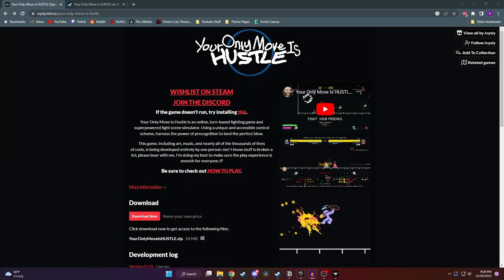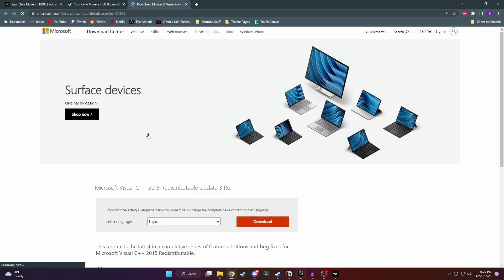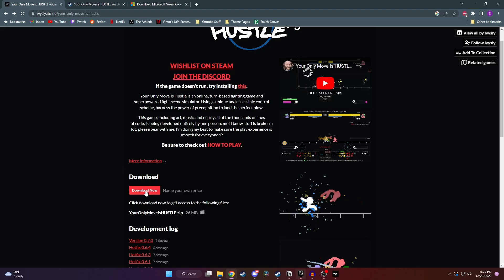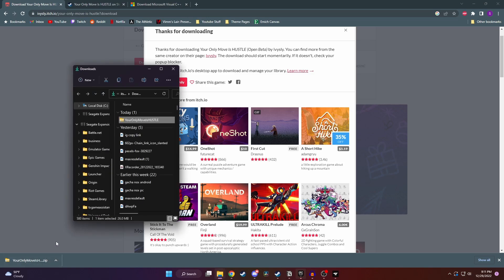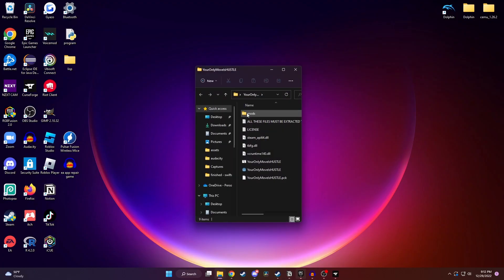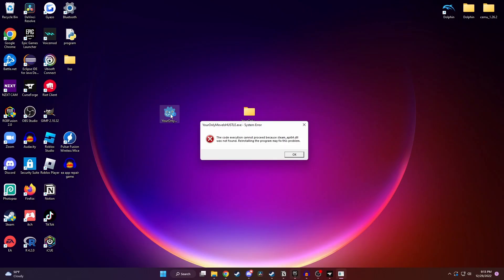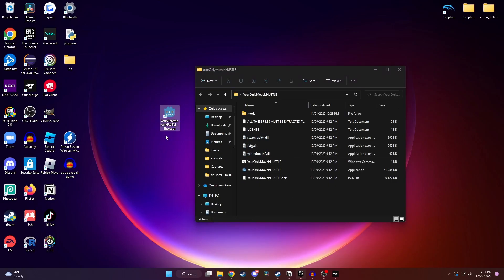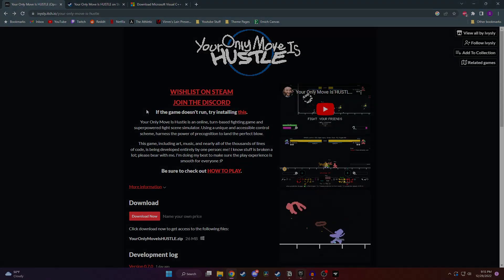How to Download and Play Yomi Hustle | Step-By-Step Guide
In this video, I show you how to download, install, then play Your Only Move Is Hustle (Yomi Hustle). It can be downloaded on the PC from itch.io and eventually Steam. This game is currently not out on Android or iPhone.

-SWIFTNESS